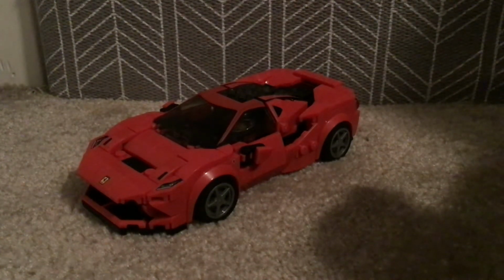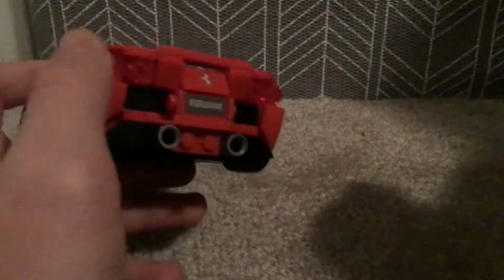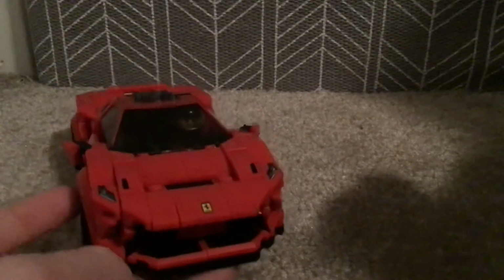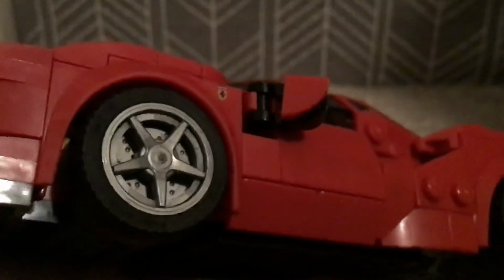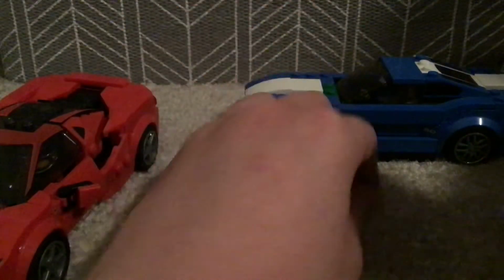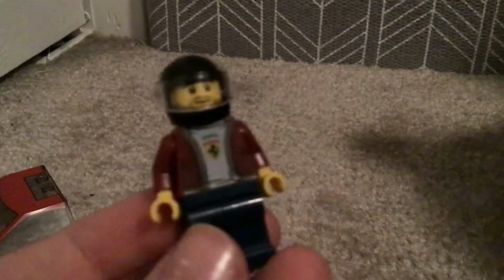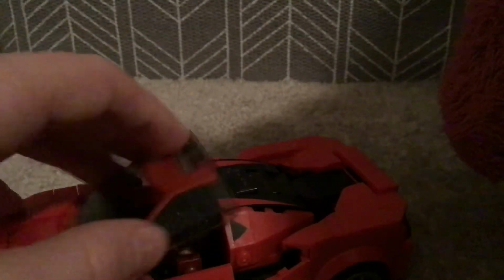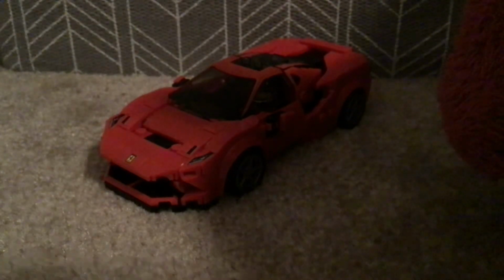Reviewing the Lego Ferrari F8 turbo Lego set from 2020